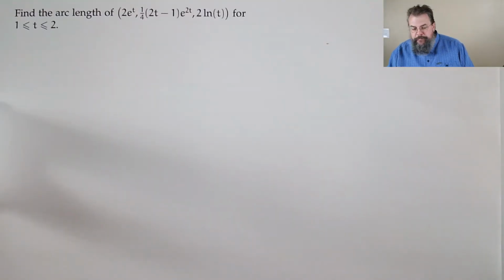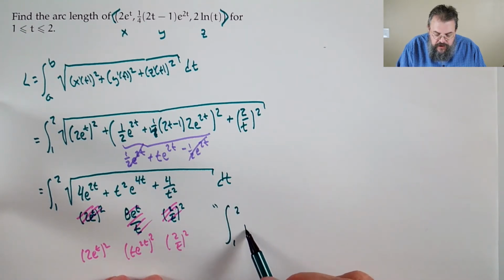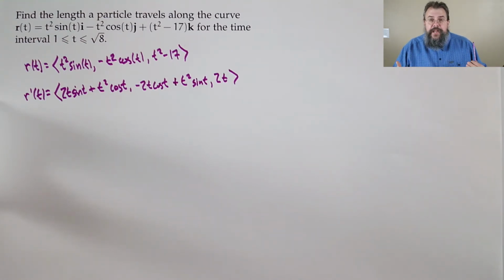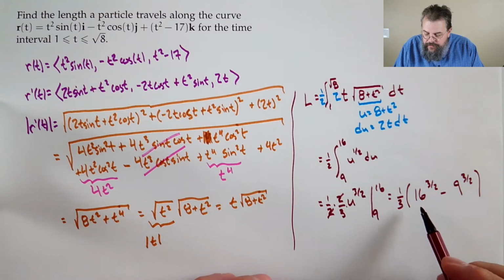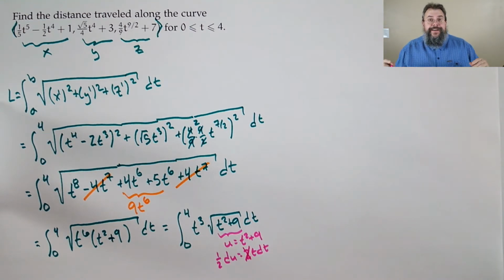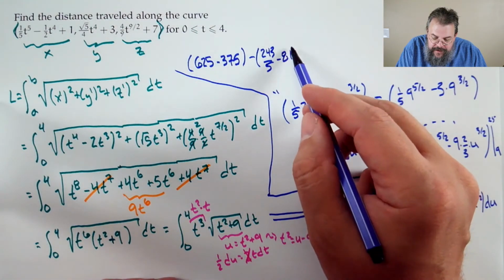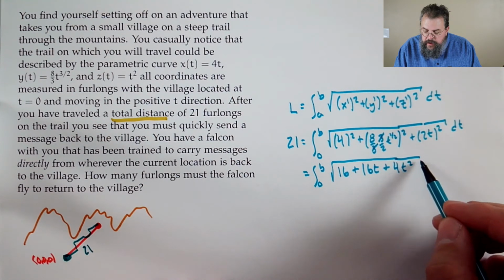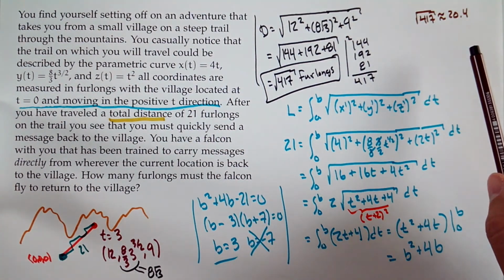Calculus 3 -- Arc length; cumulative distance -- More practice